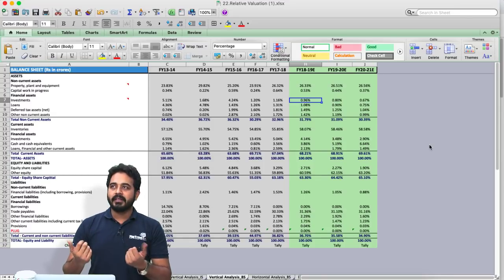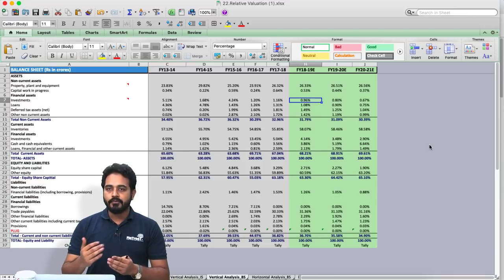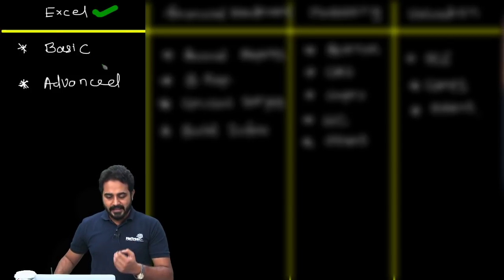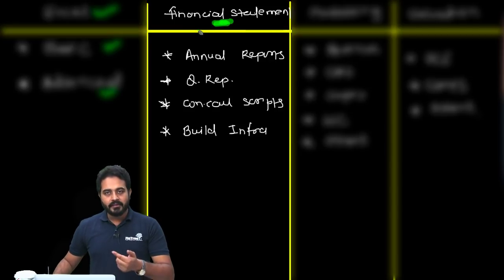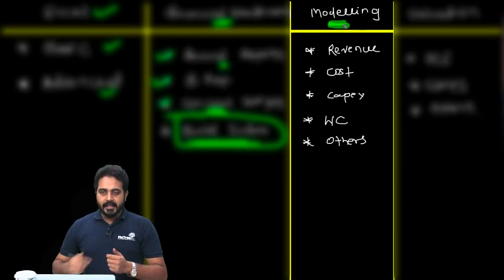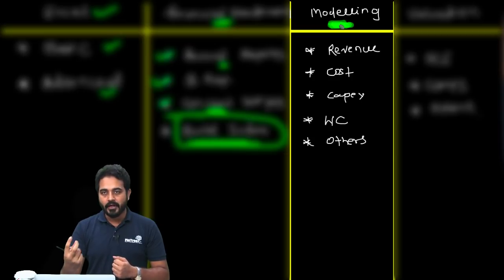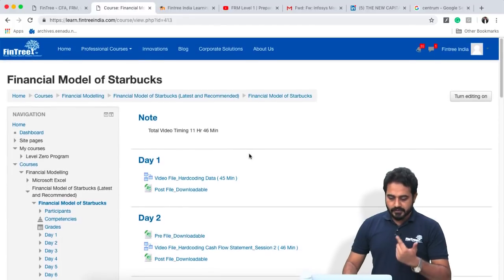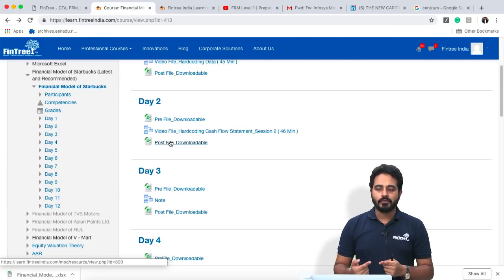What is Financial Modelling? | FinTree